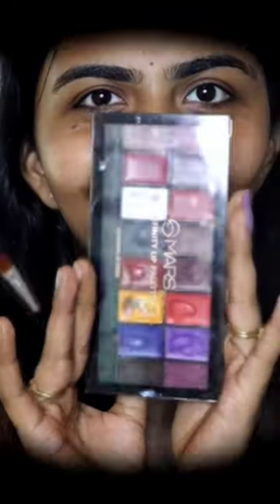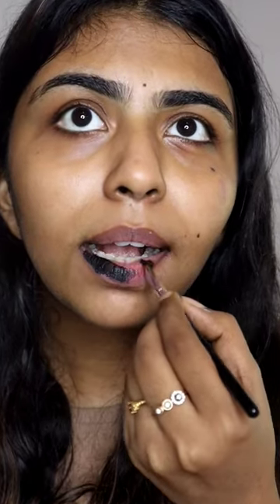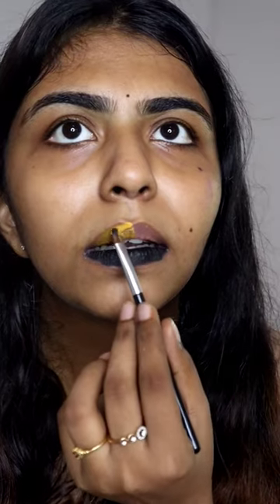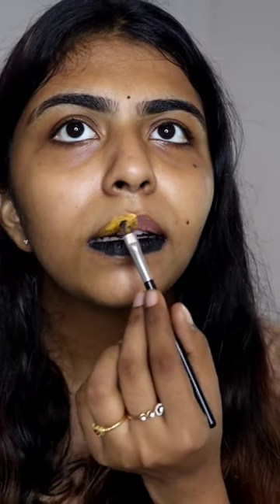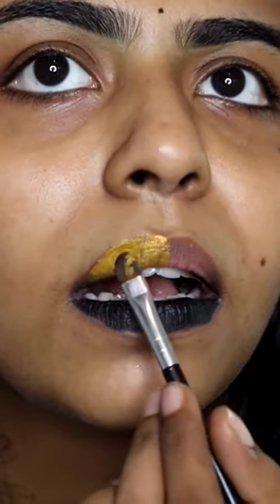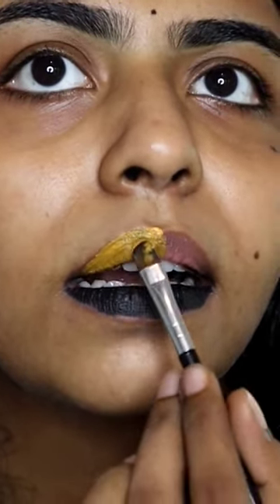🔥Lipstick Mixing | 🤣wonderrfool